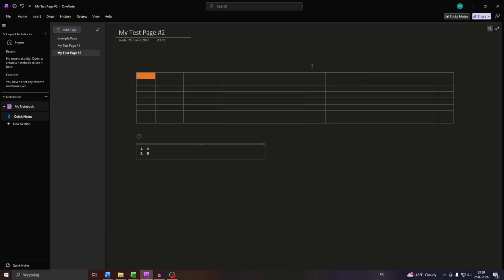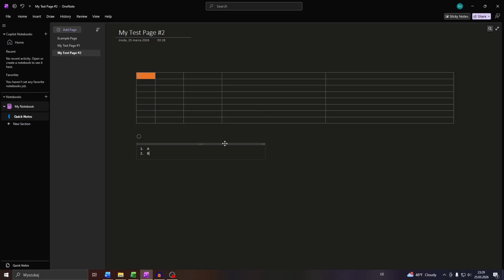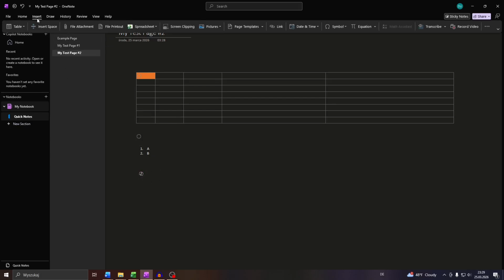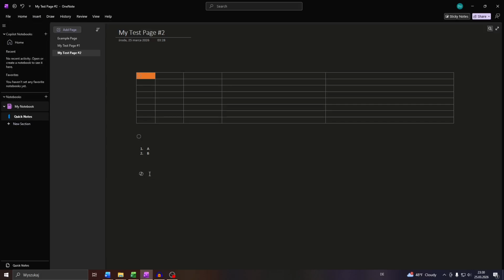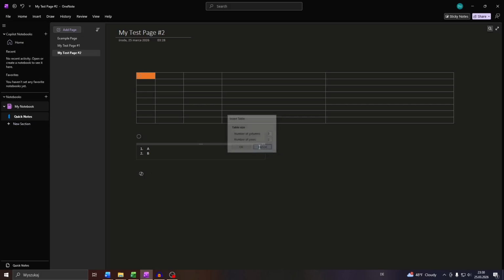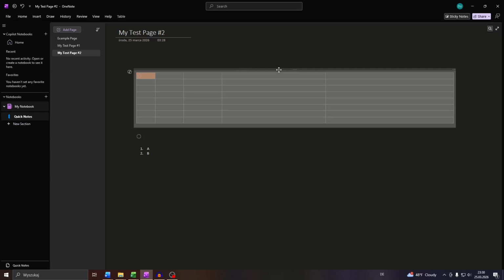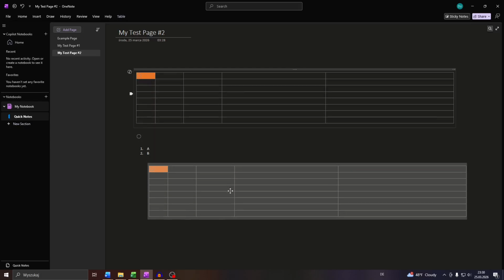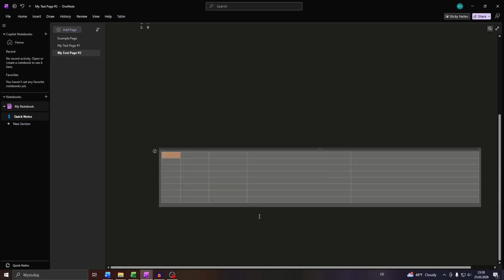How to Move Table in OneNote | Reposition Table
Learn how to move a table in OneNote to reposition it anywhere on your page layout. This helps organize your notes and structure content more clearly.

If you're learning about using the Microsoft OneNote app on PC and laptop, also check out how to access Copilot on OneNote